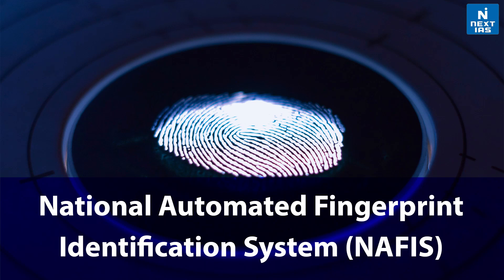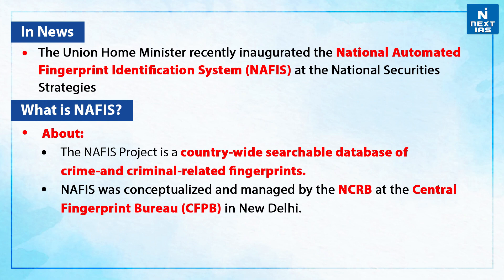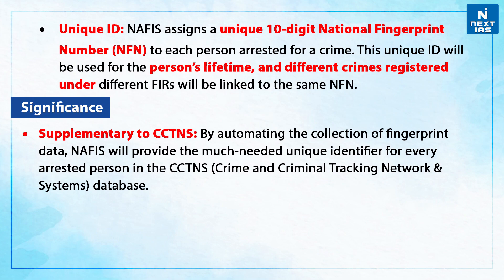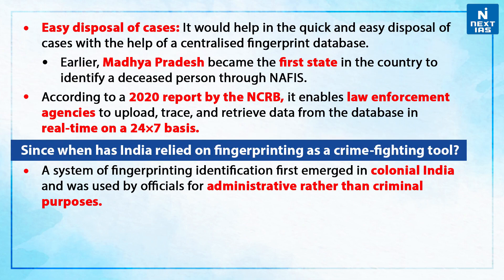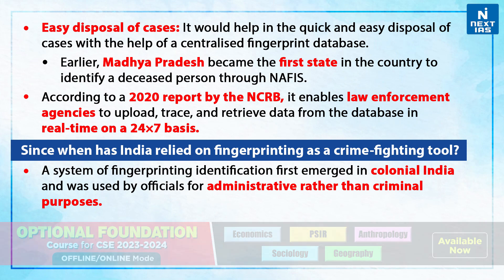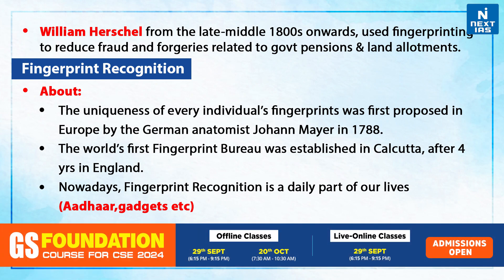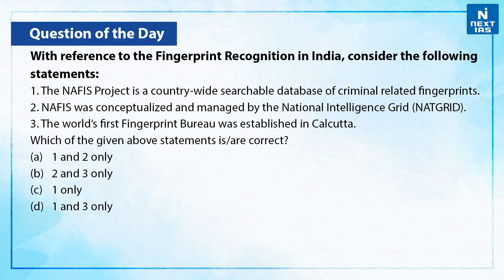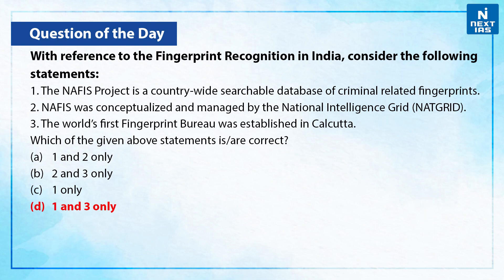National Automated Fingerprint Identification System (NAFIS) | Topic of the Day | UPSC Latest Update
NEXT IAS brings you a brand new series "Topic Of The Day - National Automated Fingerprint Identification System (NAFIS)" that will help you prepare for current topics in a short amount of time.

The Union Home Minister recently inaugurated the National Automated Fingerprint Identification System (NAFIS) at the National Securities Strategies (NSS) Conference. The NAFIS Project is a country-wide searchable database of crime- and criminal-related fingerprints. NAFIS was conceptualized and managed by the NCRB at the Central Fingerprint Bureau (CFPB) in New Delhi.

Happy Learning
 @NEXT IAS ​